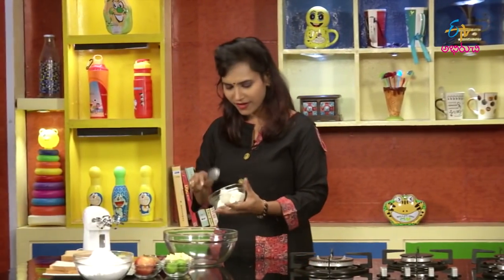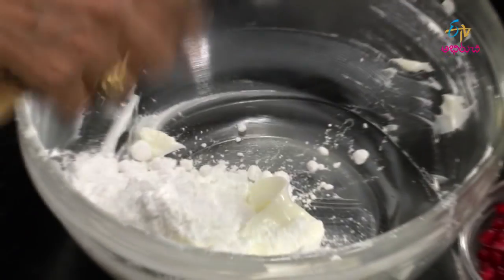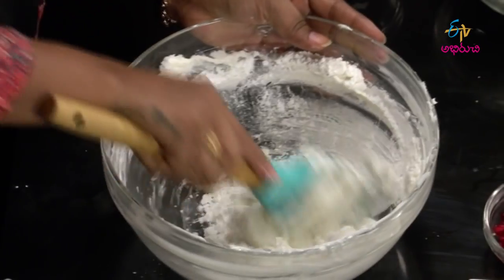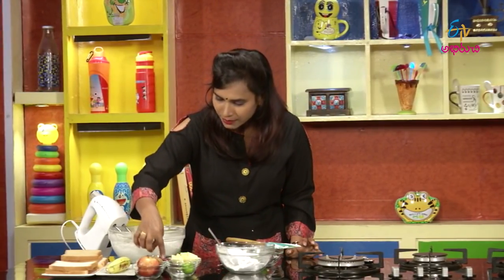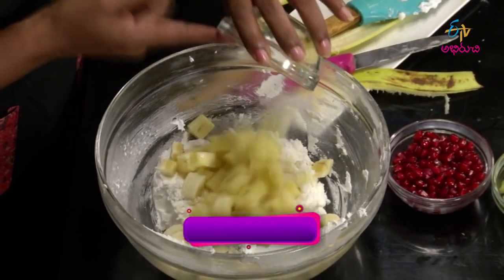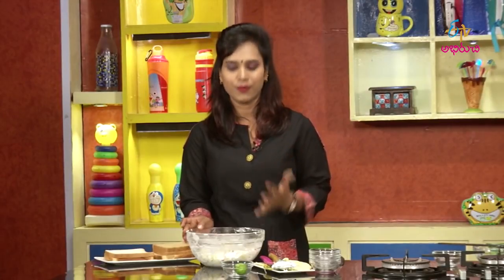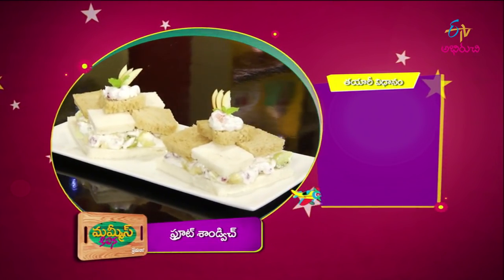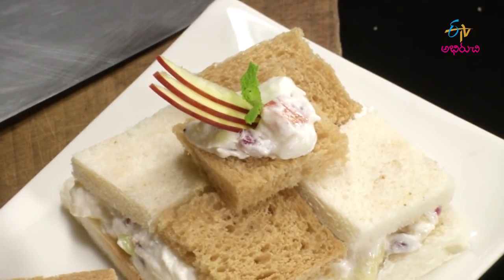Fruit Sandwich | Mommy's Kitchen | 23rd October 2018 | Full Episode | ETV Abhiruchi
Description: Know about the lovely and lavish dishes that are kid’s favorite and are prepared by mothers with love and affection. Learn to cook quick bites, simple dishes and rich delicacies that tickle taste buds and make mom’s cooking most prized and unmatched